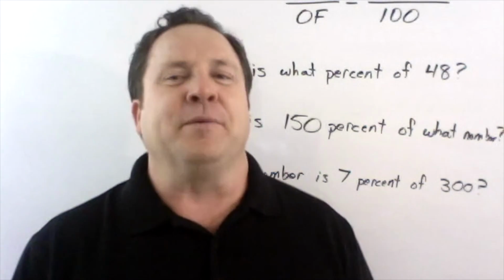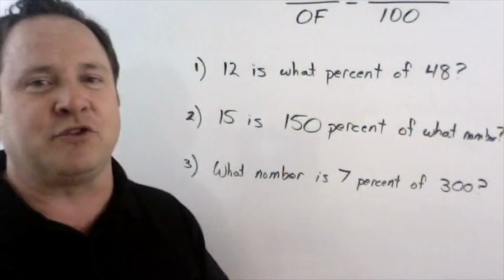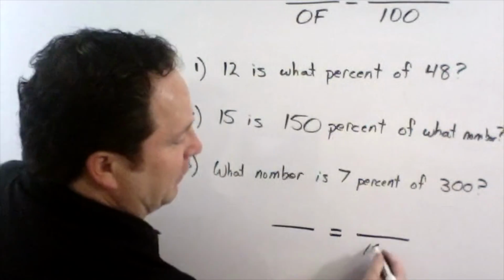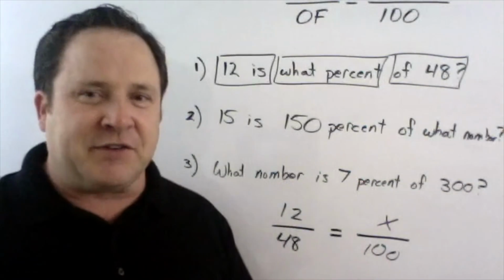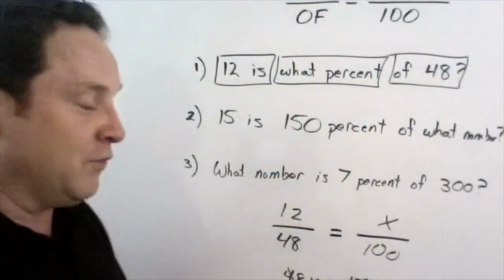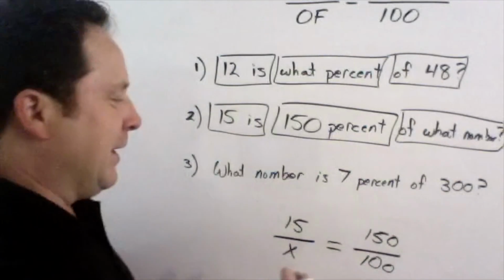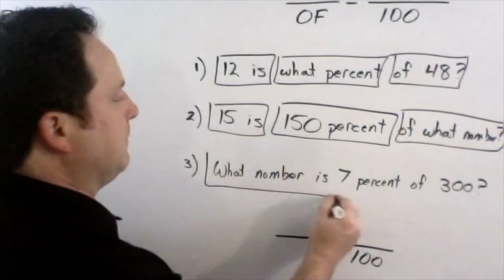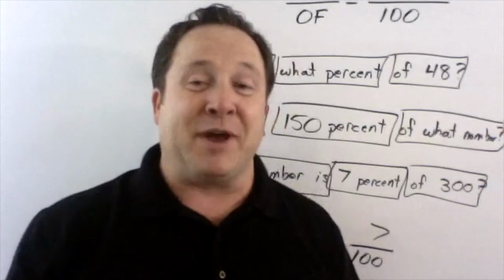GRE: Percent Questions